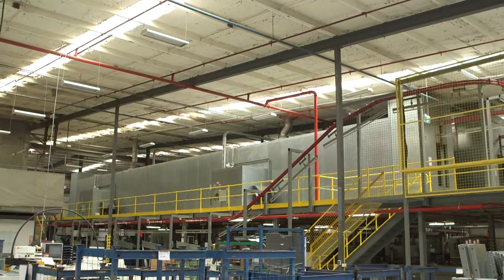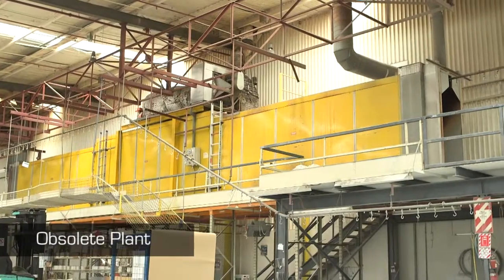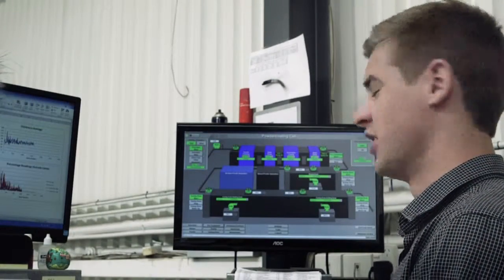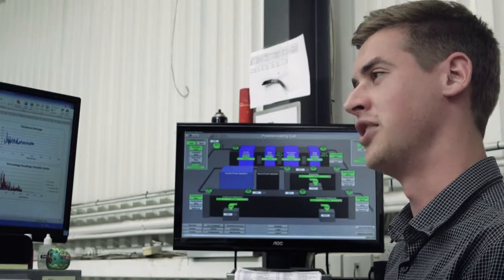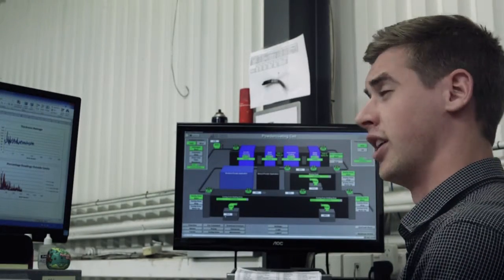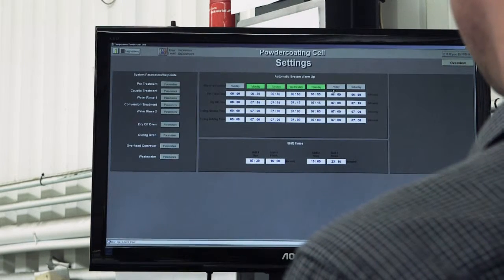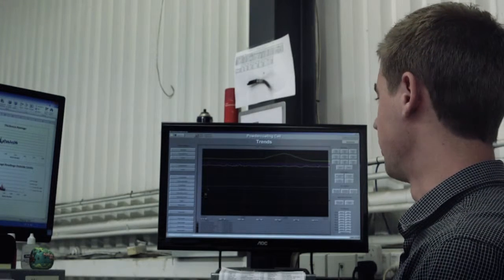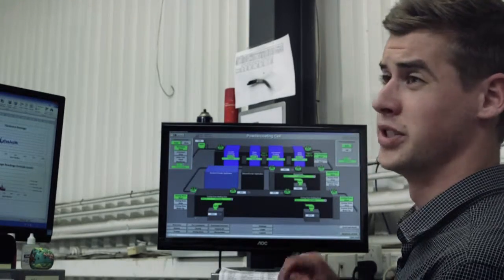JIPL Powder Coat Line - Temperzone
JIPL undertook the full design, project management, installation, supervision, and commissioning services of a new powder coating line for Temperzone NZ. As a team of project managers and design engineers, JIPL is a specialist resource for clients who need ideas customised into sensible, resourceful solutions.